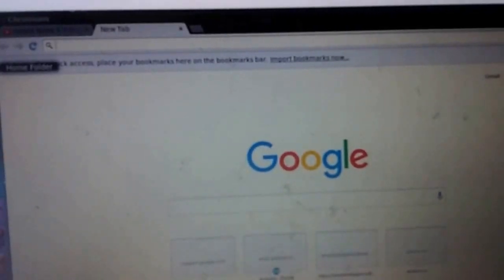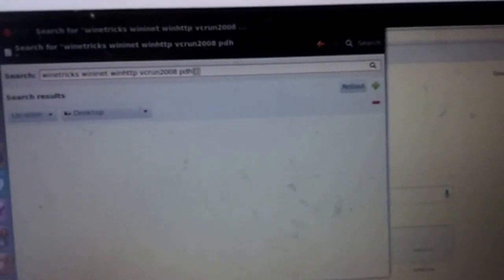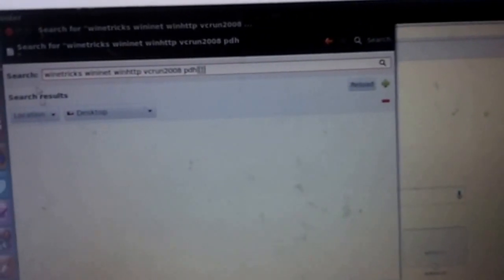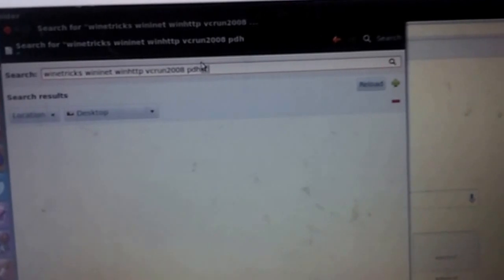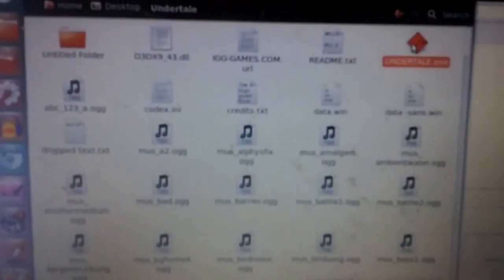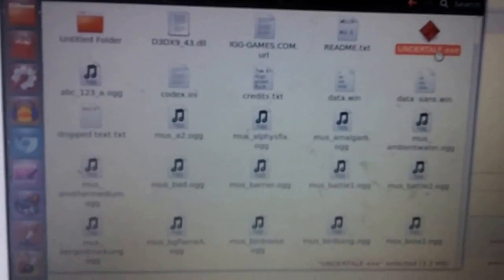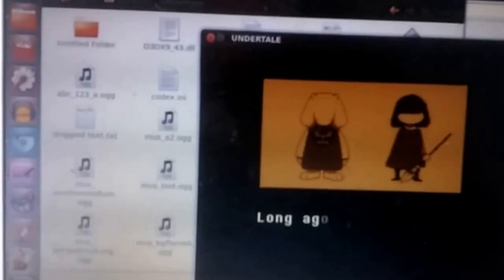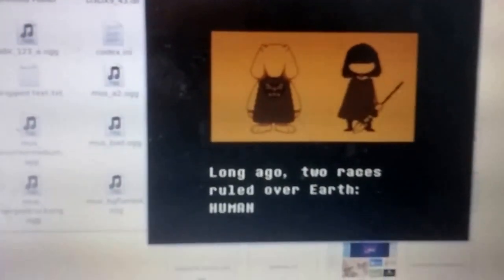How to get undertale on linux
commands:
sudo add-apt-repository ppa:ubuntu-wine/ppa
                                           sudo apt-get update
sudo apt-get install wine1.7